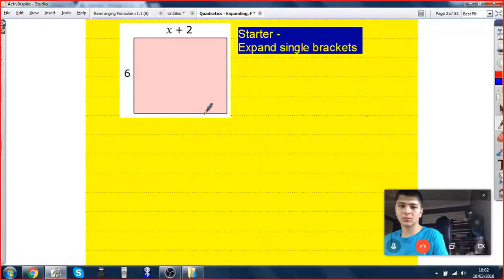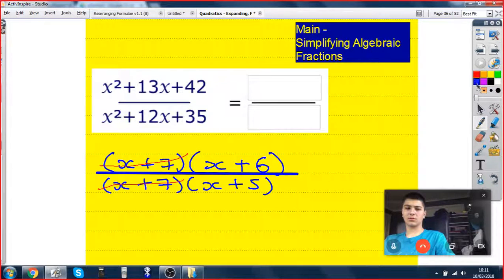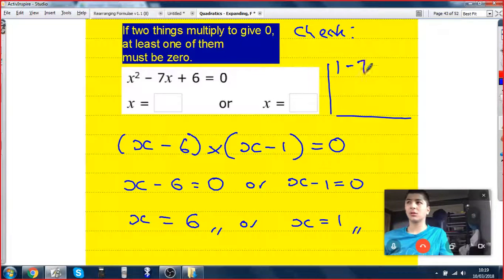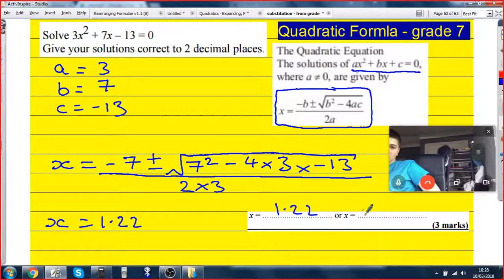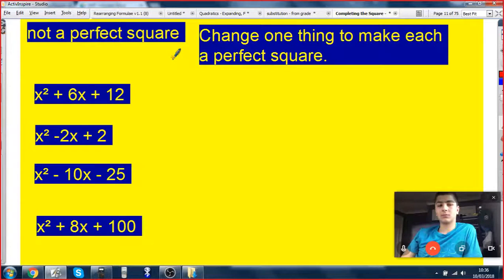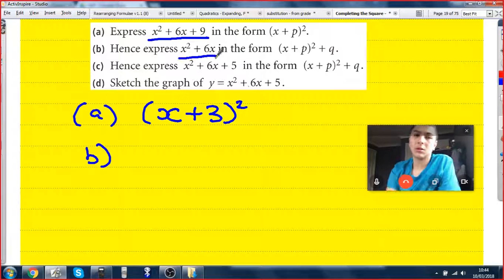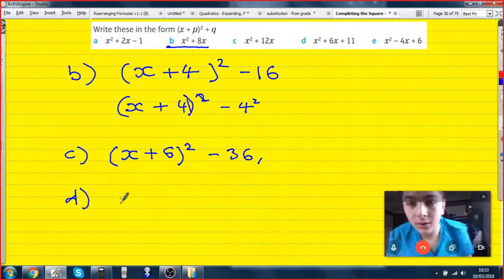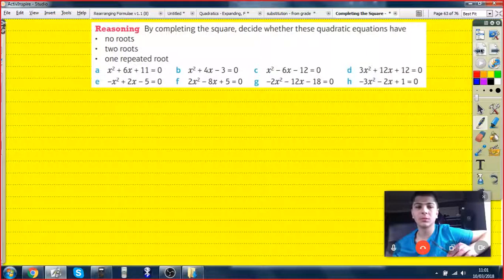Andrey - Quadratics, Completing the Square - GCSE Higher